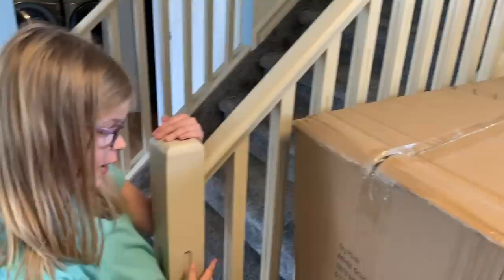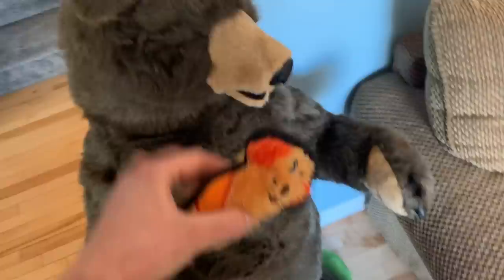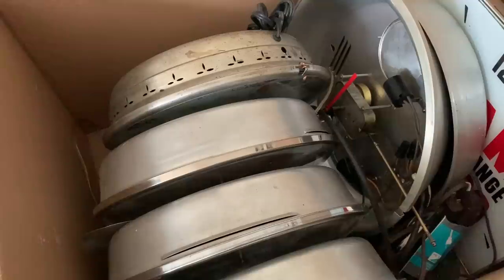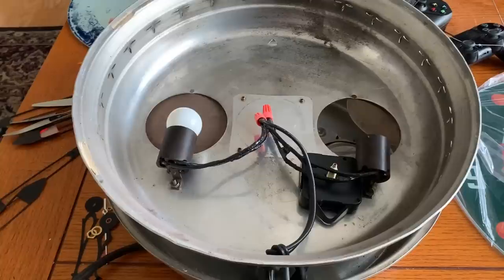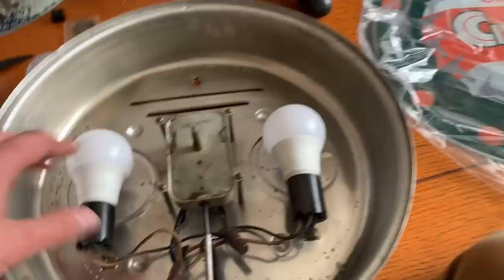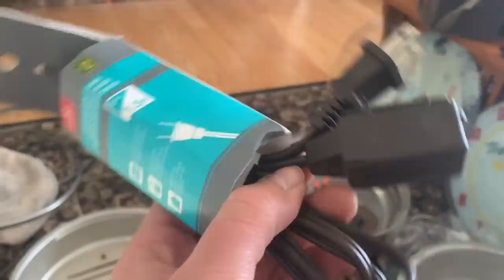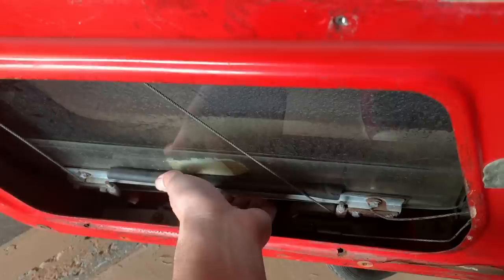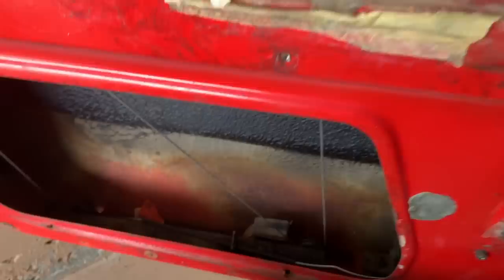Fixing a Pam advertising clock, my Alfa and playing with the dog, all in a days work!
Still under quarantine We have a busy day at home, time with the kids, fixing a clock, repairing an Alfa Romeo and more! Follow along on today’s video :)